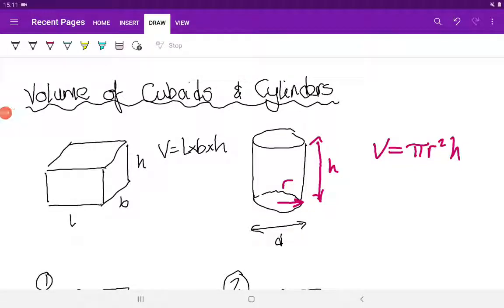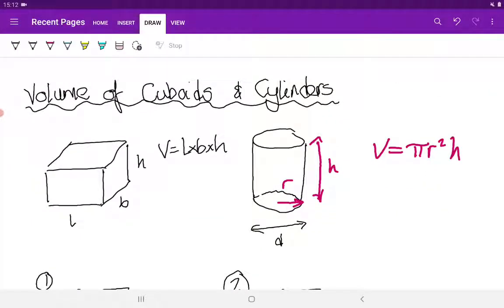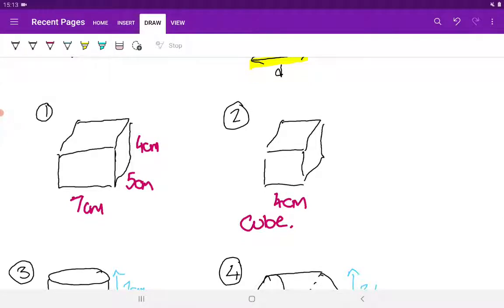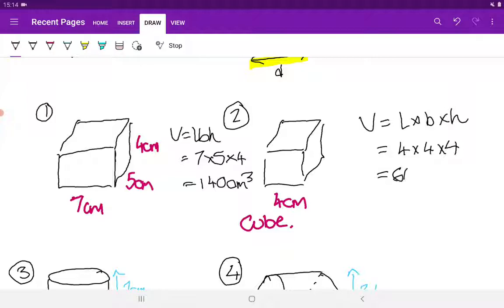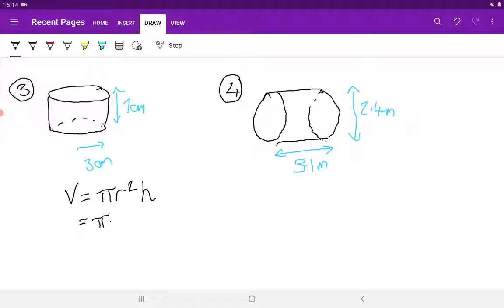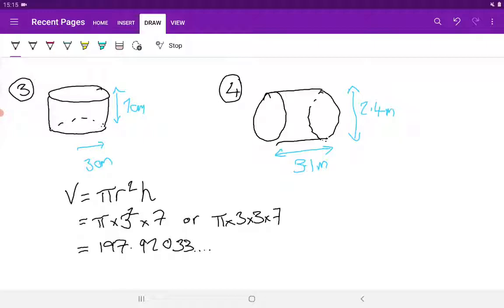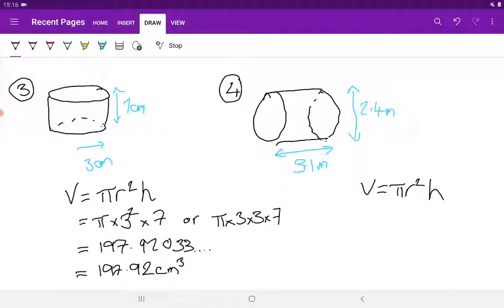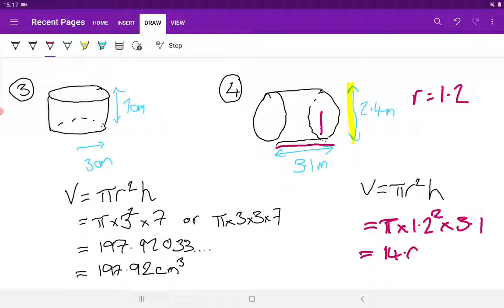S3 Volume of Cuboid and Cylinders